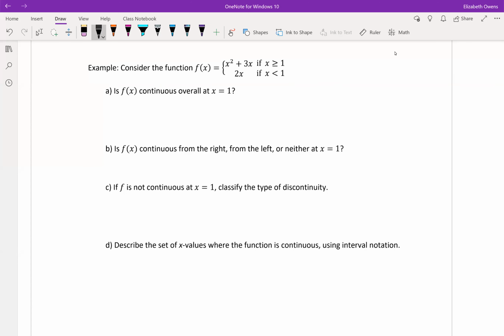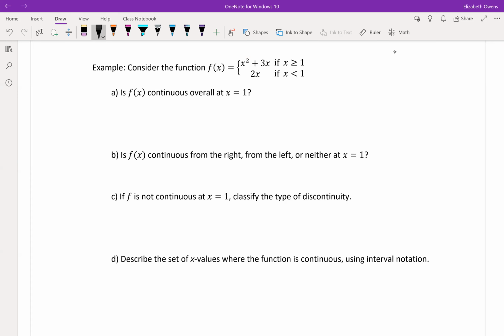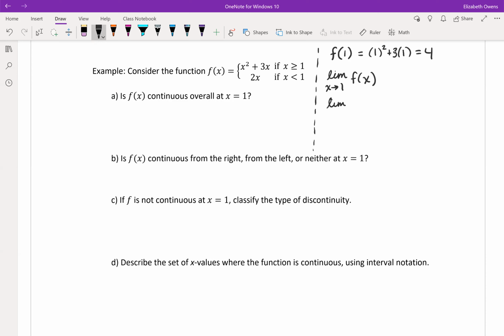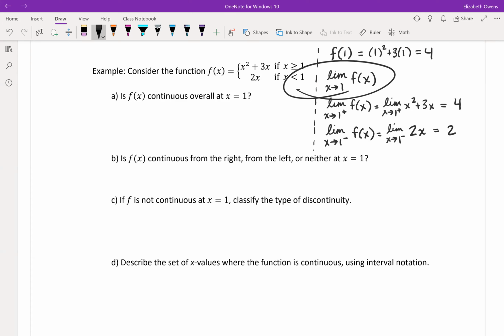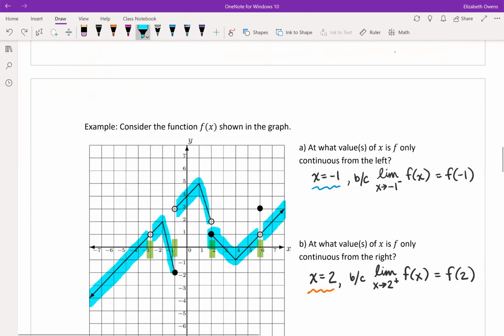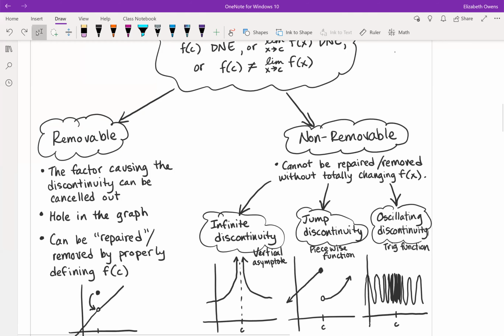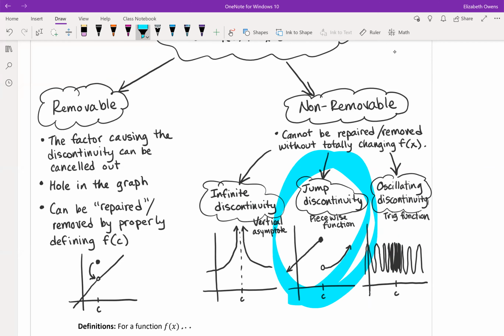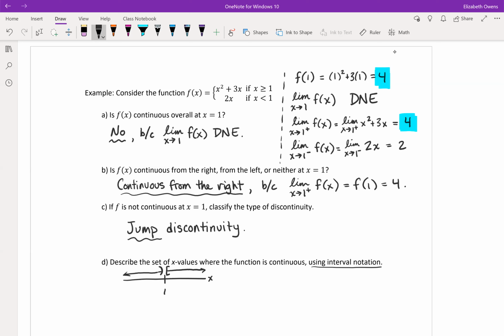2.5 Video 6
Section 2.5: An example tying together lots of different aspects of continuity